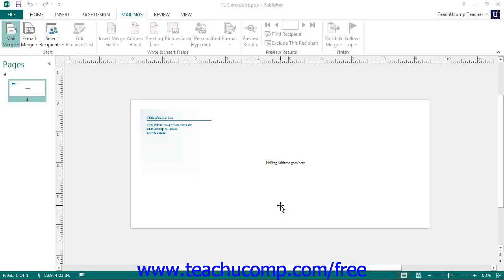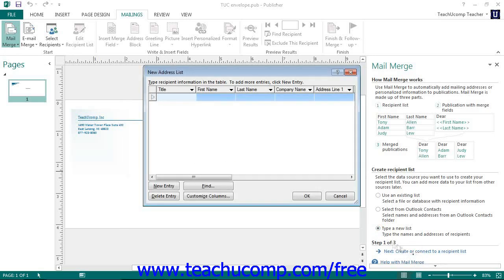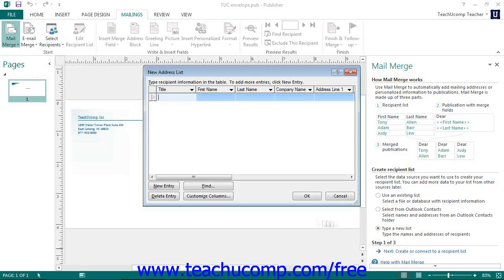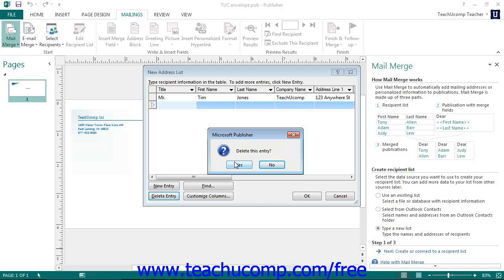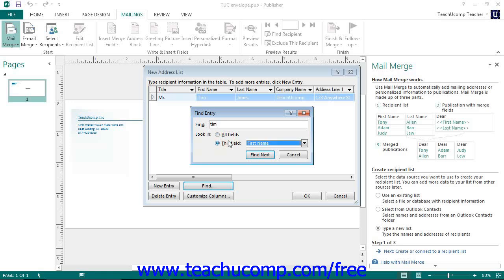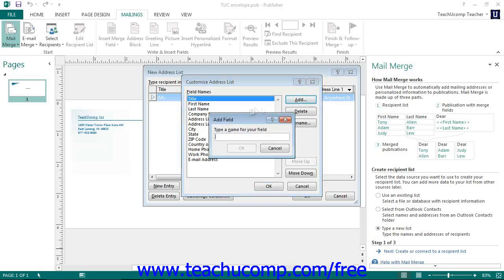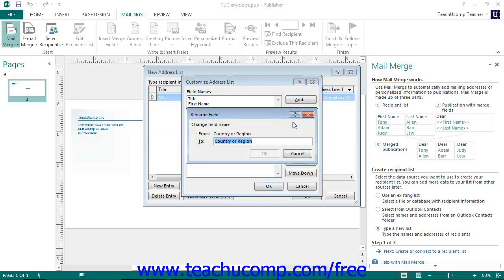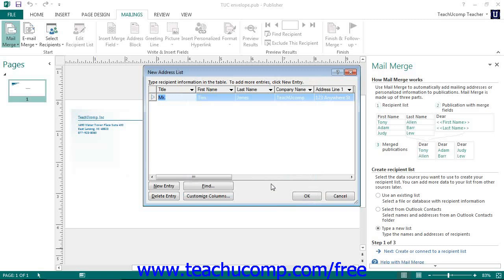Publisher 2013 Tutorial Creating a Data Source Microsoft Training Lesson 10.3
Learn how to create a data source in Microsoft Publisher - the most comprehensive Publisher tutorial available. Visit us today!